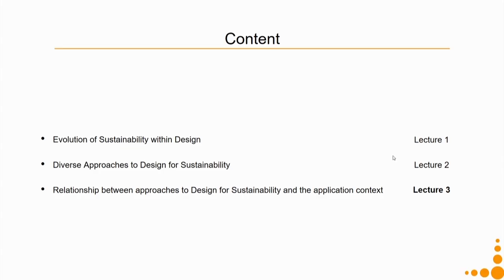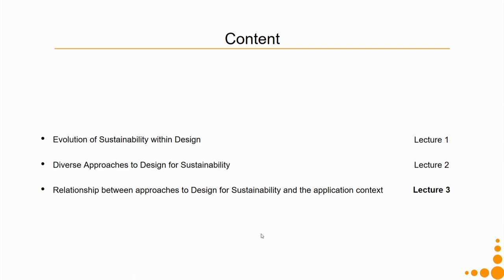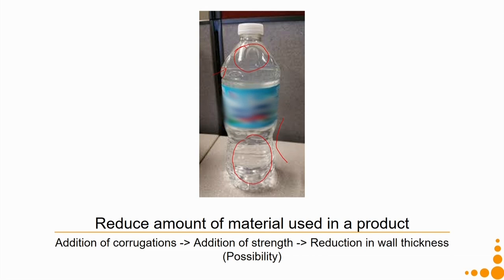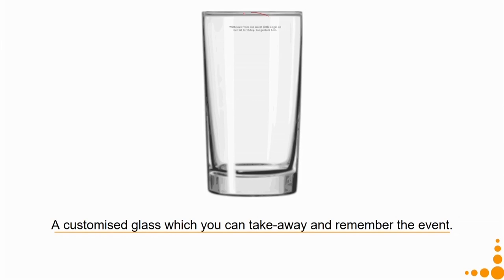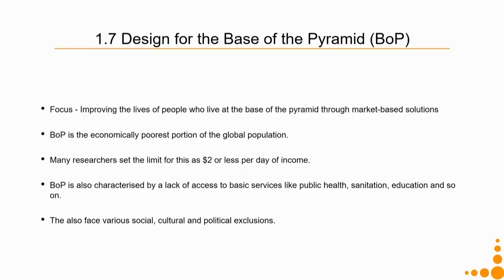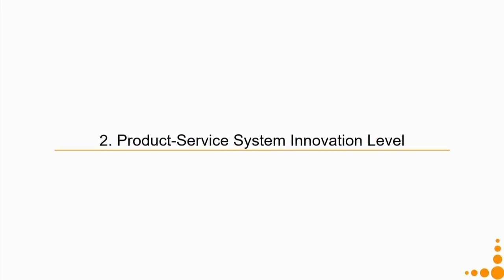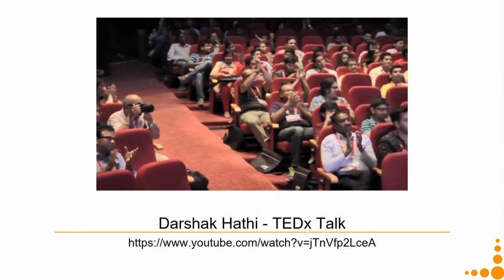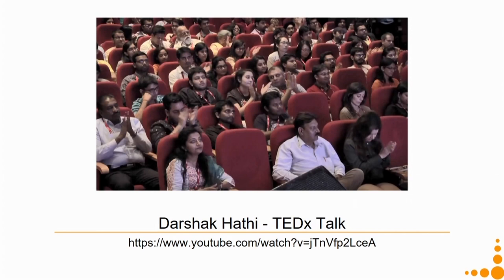Lec 8: Relationship between approaches to Design for Sustainability and the application context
Concept covered:
Sustainability as a Concept
   •The concept of Sustainability is not a static goal.
   •It is a dynamic and moving target responding to our ever increasing understanding of interdependencies between social and ecological systems.
   •Sustainability is a system property and not a property of individual elements of systems.
   •Therefore, achieving sustainability requires a process-based, multi-scale and systemic approach to planning for sustainability guided by a target/vision.
   •Approaches solely aiming to generate technological solutions for sustainability problems tend to generate techno-fixes. These techno-fixes target issues in
    isolation, disregard systemic intervention opportunities, and while seemingly solving   a problem at a point in a system, only transferring that problem to another point.
   •On the other hand, a sole focus on social innovation is not likely to achieve the levels of change required in large socio-technical systems meeting society’s energy, mobility or housing/infrastructure needs